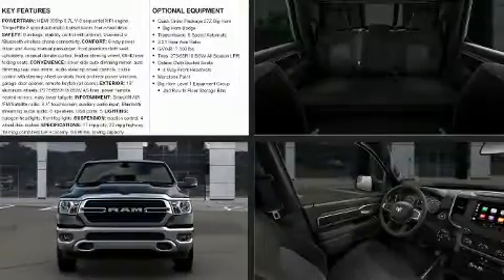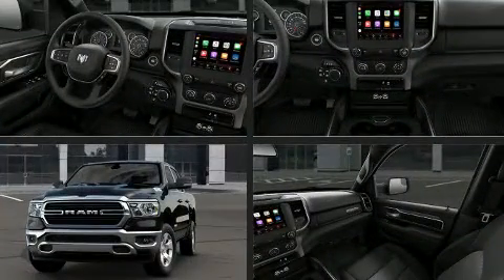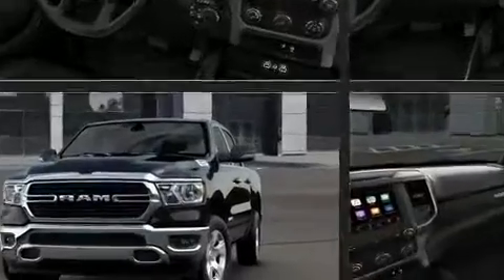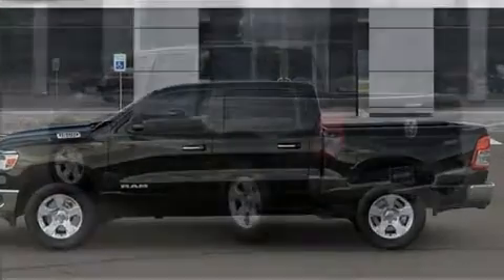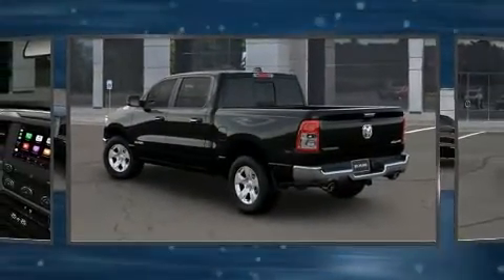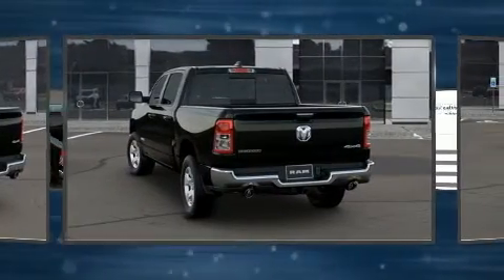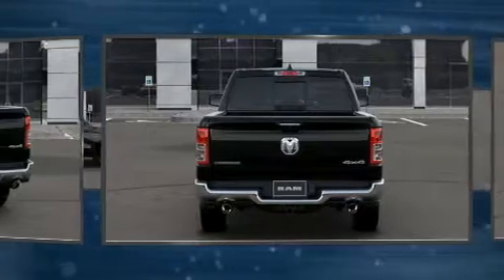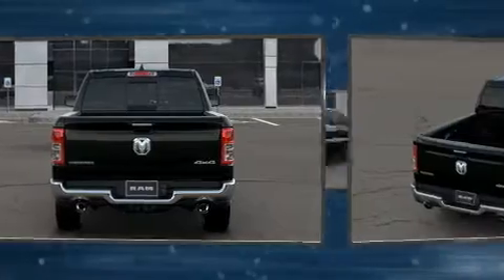2020 Ram 1500 BIG HORN CREW CAB 4X4 5'7 BOX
Take command of the road in the 2020 Ram 1500 Under the hood you'll find an 8 cylinder engine with more than 350 horsepower, and for added security, dynamic Stability Control supplements the drivetrain. Four wheel drive allows you to go places you've only imagined. Top features include cruise control, adjustable headrests in all seating positions, a rear step bumper, an automatic dimming rear-view mirror, air conditioning, heated door mirrors, a trailer hitch, and a split folding rear seat. Power adjustable pedals allow the driver to optimize his or her driving position, enhancing visibility, comfort and safety. Safety equipment has been integrated throughout, including: dual front impact airbags with occupant sensing airbag, head curtain airbags, traction control, brake assist, ignition disabling, and 4 wheel disc brakes with ABS. Our sales reps are knowledgeable and professional. They'll work with you to find the right vehicle at a price you can afford. We are here to help you.